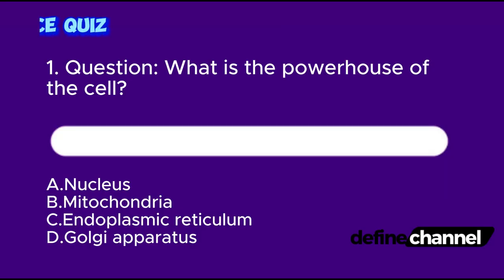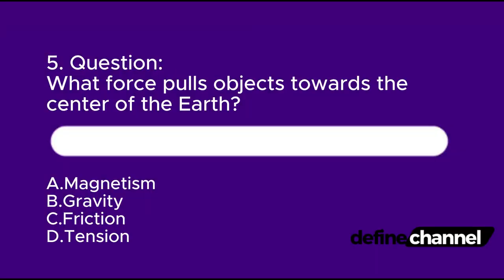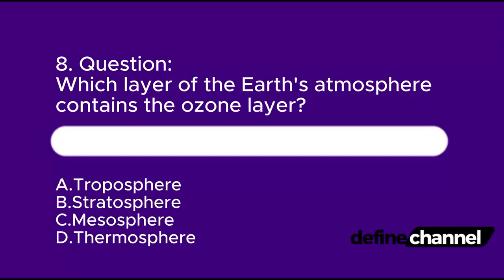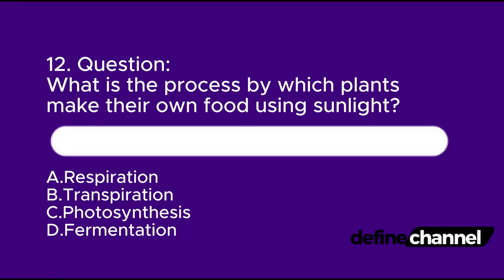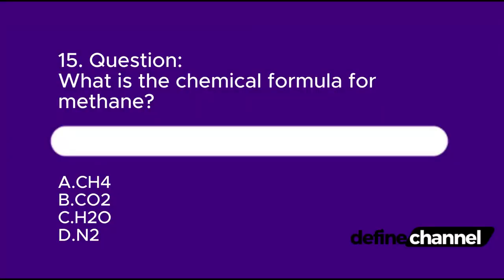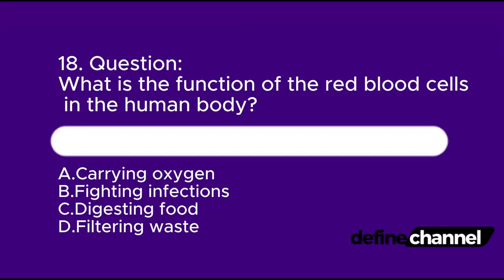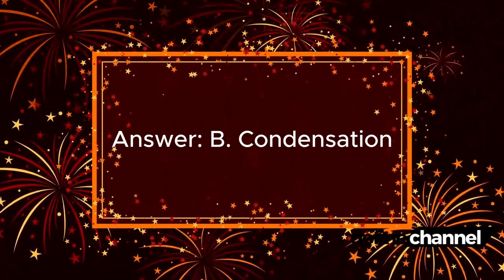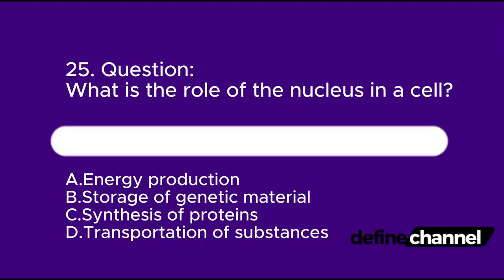SCIENCE QUIZ: - ultimate science quiz | 25 general knowledge trivia quiz questions and answers 👍👍👍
SCIENCE QUIZ: - can you pass this science quiz? science trivia quiz #4 - 40 science general knowledge trivia questions and answers | pub quiz.

 can you answer 30 science questions in this quiz and claim to have an adequate level of basic science knowledge?
 the 20 teams were shortlisted from the 750 schools which took part in the preliminary rounds of the quiz  which seeks to enlighten students about this simple fact - safety is a science. it's quiz trivia time! fun quiz!
is video me maine science question and answer for class 4 - is topic ko cover kiya hai.
in this video  100 frequently asked questions from general science topic for kids are included...

Of the 20 teams that qualified for the semi-final rounds  the third stage of the 'national safety science quiz 2017'  the third set of five teams fight it out for a spot in the grand finale.

Comedian steve cross hosts the perfect science quiz for all ages  with special guests brian cox  maggie aderin-pocock  konnie huq  adam rutherford and martyn poliakoff...

Test your general science knowledge on biology  chemistry  physics and astronomy in this science quiz.

General science quiz for kids |  100 important science quiz questions & answers | general knowledge.

Ultimate  science quiz | 40 general knowledge trivia quiz questions and answers.

So  watch science quiz for class 4 video till the end and learn science...

Science quiz questions and answers class 4 | science quiz for class 4.

Basic science quiz for kids | general knowledge questions and answers.

Virtual trek con 2024 science quiz show-- learn science via trek!

Science quiz - can you answer 30 general science questions?